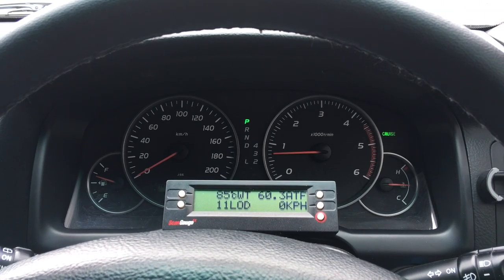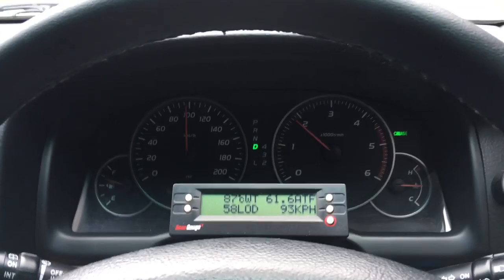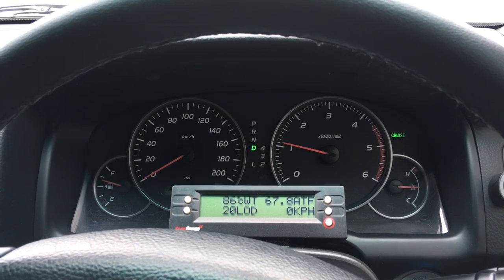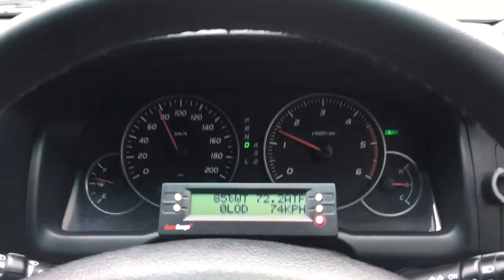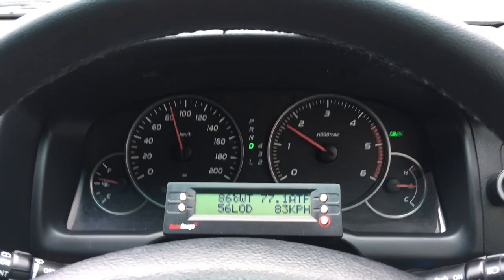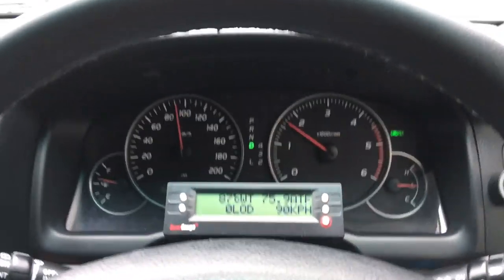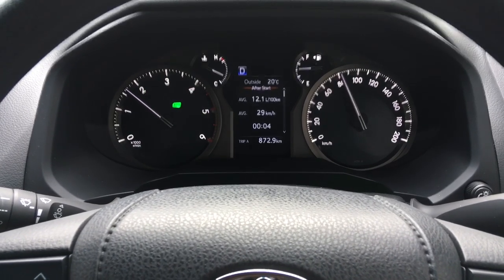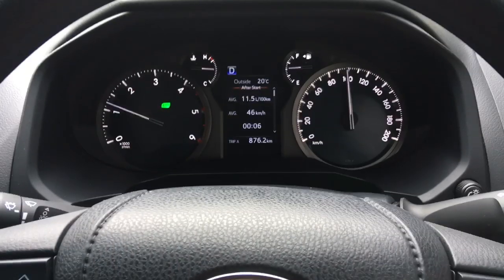TRANSMISSION & TORQUE CONVERTER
Learn what your automatic transmission is doing & learn how to drive it!
Once you understand the shifts & torque converter lock, you will save fuel, oil changes & increase transmission life.
It’s easy to control in a 1kd.
1gd not so! I apologize at one point I called 1gd 1kd, but you will pick it up.
Toyota prado hilux auto 1kd-ftv 1gd-ftv
1gd trans runs hot!
Still seems top quality and smooth, just poorly geared for a small engine & poor software for converter lock.
Software update please TOYOTA